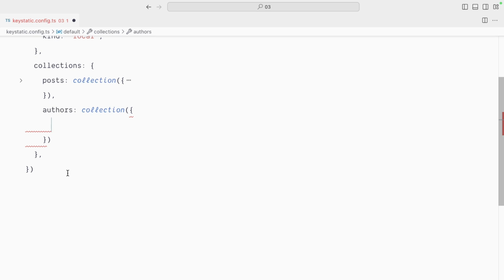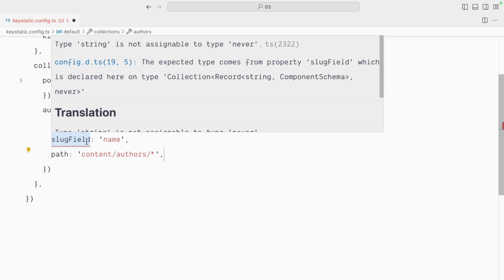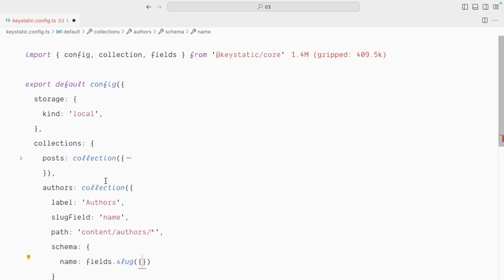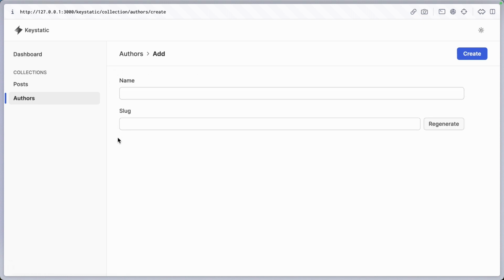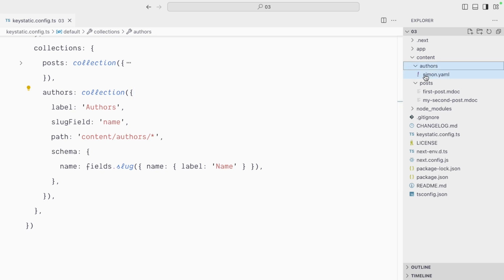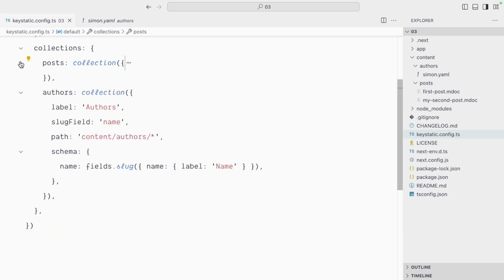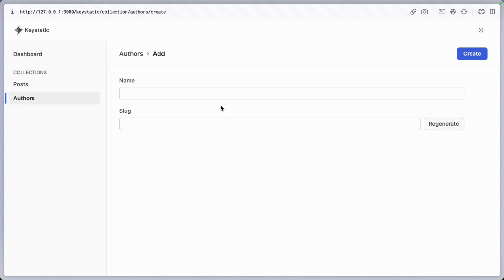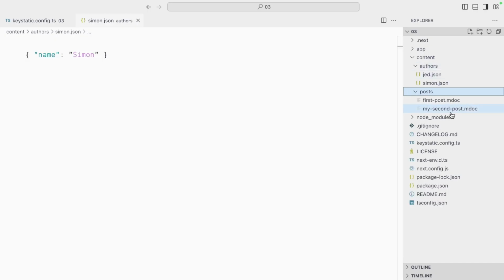03 — Create a new collection in Keystatic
In this lesson, you'll create a new authors collection in Keystatic. For now, it will only have one field: an author name. You'll define the collection label, output path, slug field and schema. Instead of Markdoc, you will save this collection as JSON files on your file system.